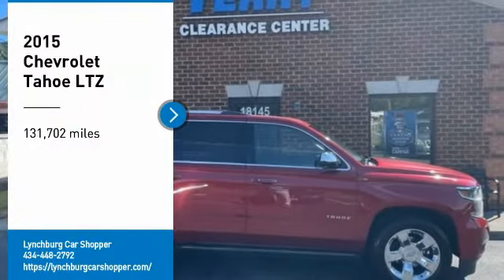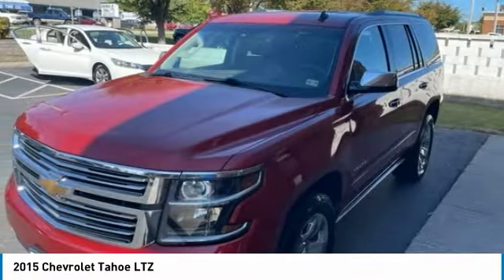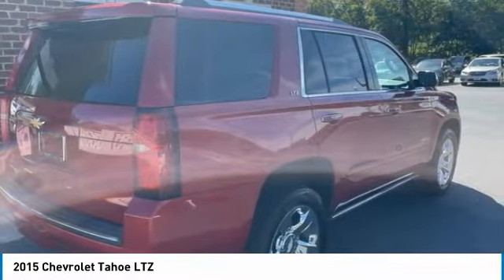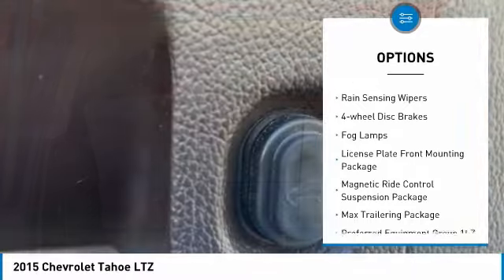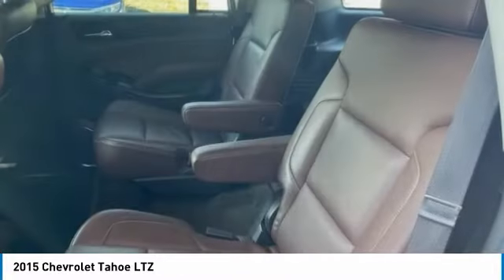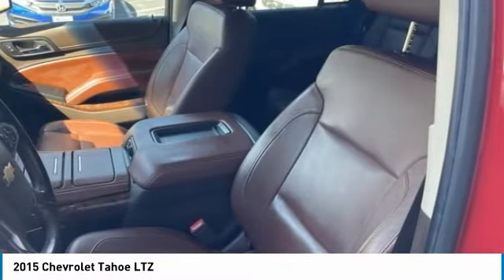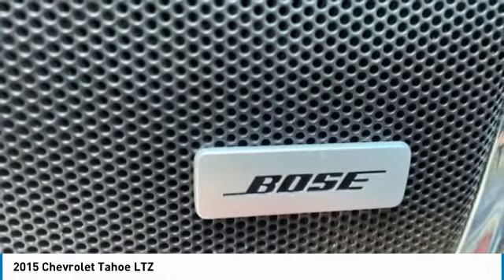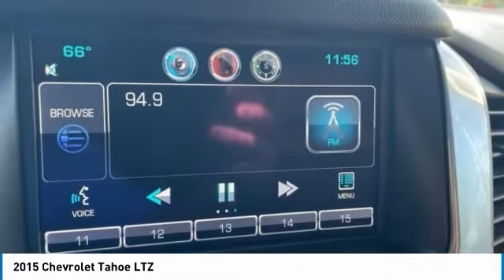2015 Chevrolet Tahoe Lynchburg VA CCP9296A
This 2015 Chevrolet Tahoe LTZ in Crystal Red Tintcoat features: Recent Arrival! EcoTec3 5.3L V8 Flex Fuel 4WDbrbrbrAwards:br  * JD Power Automotive Performance, Execution and Layout (APEAL) Study, JD Power Initial Quality Study   * 2015 KBB.com 15 Best Family Cars   * 2015 KBB.com Best Buy AwardsbrbrReviews:br  * If you need real 4-wheel drive (4WD), if you tow a trailer or a boat, and if you want to do that surrounded by the best interior and some of the highest tech you can get in the segment, then this is your ride. Source: KBB.combr  * Strong V8 power; stout towing capacity; available nine-person seating capacity; quiet highway ride; impressive interior quality. Source: Edmundsbr  * Whether you're headed for a weekend at the lake or a quick stop at the office the groundbreaking, all-new 2015 Tahoe gives you the confidence to go anywhere. The striking design of the all-new Tahoe features sculpted bodyside panels and an athletic stance that makes an indelible first impression. Details include a distinct available lighting package with standard projector-beam headlamps and rear LED taillamps, plus a hidden rear wiper system tucked under the rear spoiler at the roofline. Tahoe also offers available power-retractable side assist steps with perimeter lighting, which help passengers exit safely. The new Tahoe interior features premium materials that contribute to the functional, sophisticated design. Storage in the center console is large enough to fit a laptop computer. Plus, the available 8-inch diagonal color touch-screen slides up to reveal space behind the display to store cell phones, wallets or other valuables. Customize the touchscreen to choose the information or options you use most and place them on your home screen. The interface allows you to touch and swipe on the screen just like you do on your smartphone. Tahoe LTZ models offer standard heated and cooled perforated leather-appointed front bucket seats. You'll enjoy the convenience of available power-release second-row and fold-flat third-row seats, the fastest power-release second-row and power-folding third-row seats of any competitor and the versatility of a flat load floor to store cargo. With the second- and third-row seats folded flat, the all-new Tahoe offers 94.7 cu. ft. of cargo space. It starts with the world-class EcoTec3 5.3L V8, an all-new engine designed to generate more power and offer better fuel economy than any large SUV of any competitor in the industry  an EPA-estimated 23 MPG hwy. The strong, efficient V8 generates 355 hp and 383 lb.-ft. of torque. With a max towing capacity of 8,500 lbs. you'll have plenty of power to tow whatever else you want to bring along. Source: The Manufacturer SummarybrbrStock numbers starting with VA are located at Terry Auto Outlet at 2828 Candlers Mtn Rd, Lynchburg, VA. Stock numbers starting with CC are located at Terry Clearance Center at 18145 Forest Rd, Lynchburg, VA Stock numbers starting with SB are located at Terry of South Boston at 1426 Wilborn Ave South Boston, VA. All other stock numbers are located at Terry VW Subaru at 19134 Forest Rd, Lynchburg VA 24502.